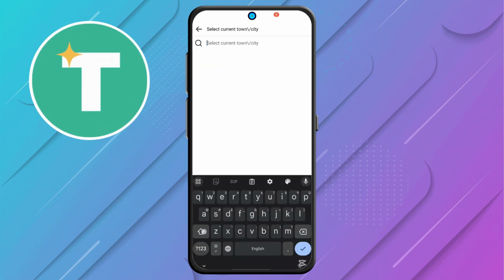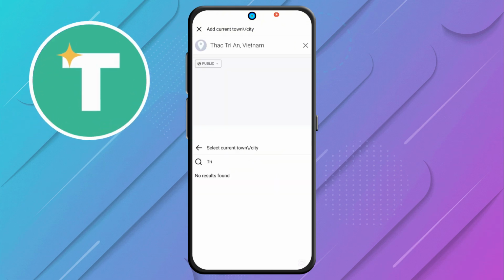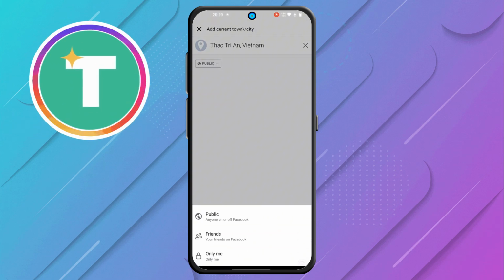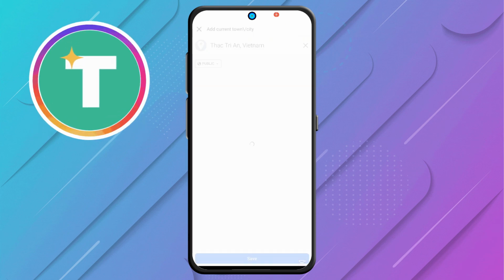How to Add Current City on Your Facebook Account - Full Guide 2025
How to Add Current City on Your Facebook Account

In this video, we’ll show you exactly how to add your current city on your Facebook account. Whether you’re looking to personalize your profile or keep your friends updated on your whereabouts, this tutorial will make it effortless.
Follow these clear and concise steps to complete the process:
Open the Facebook app or website and log into your account.
Go to your profile by clicking your name or profile picture.
Tap or click the "Edit Profile" option under your cover photo.
Scroll to the "Current City" section and select it.
Type your city in the search box, then select it from the list.
Confirm the changes by clicking Save.
With this quick and easy guide, you’ll have your profile updated in no time.

1. How to Check Battery Health on Nothing Phone | Tips & Tricks Guide

2.How to Show Internet Speed on Android | Tips & Tricks

3. How to Change the Ringtone on Android | Tips & Tricks Guide

4. How to Turn On Schedule Dark Theme on Android | Tips & Tricks

5. How to Turn ON/OFF Battery Health on Android | Tips & Tricks